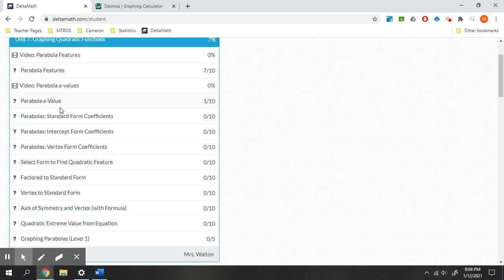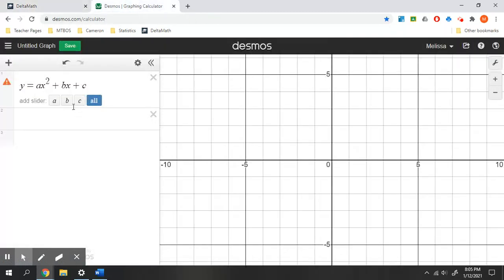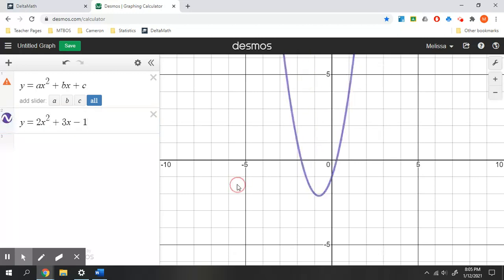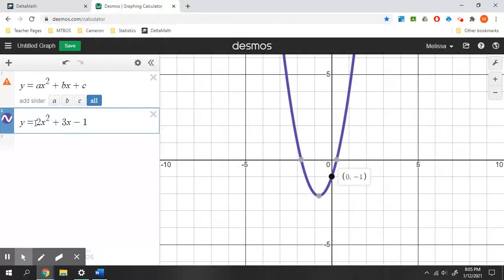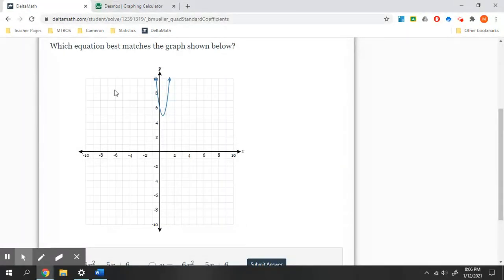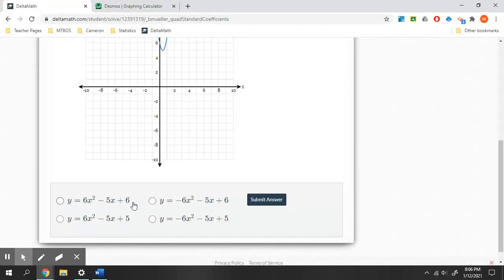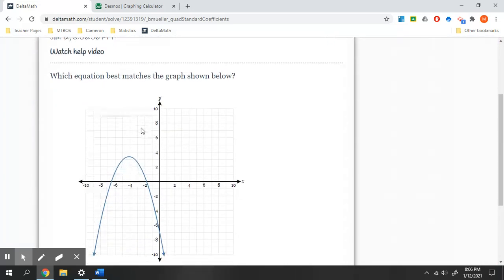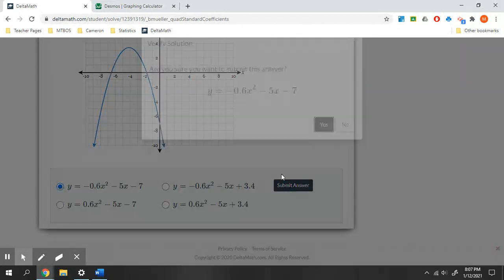Parabola Standard Form Intro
Parabolas: Standard Form Coefficients (Delta Math)